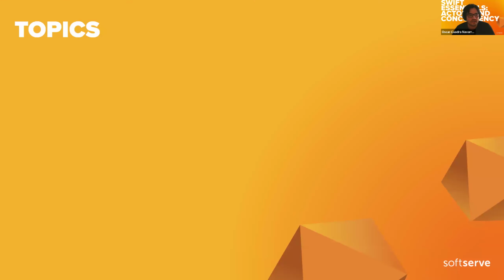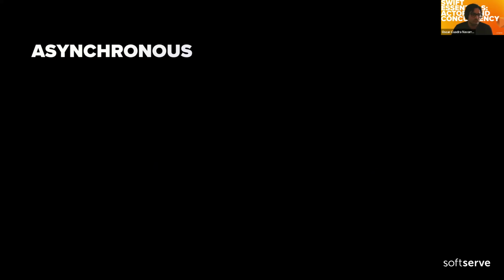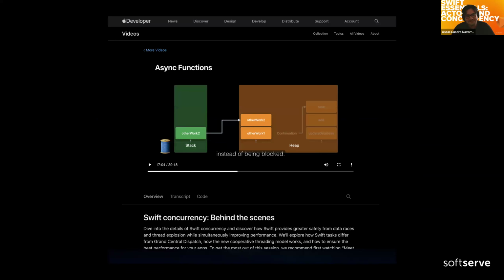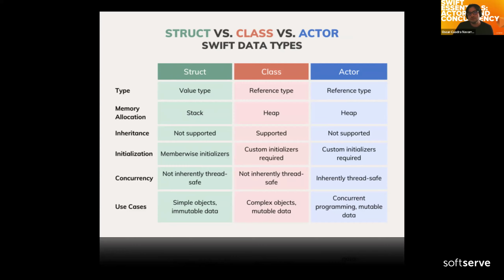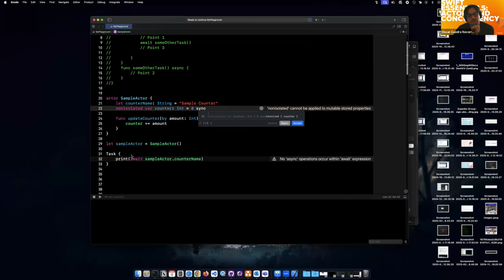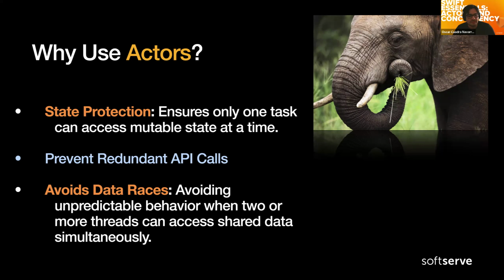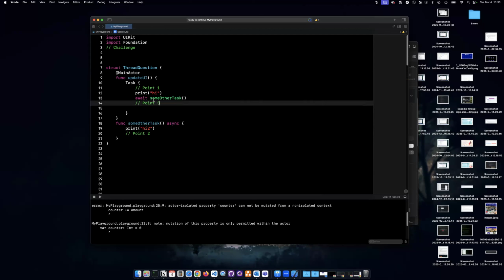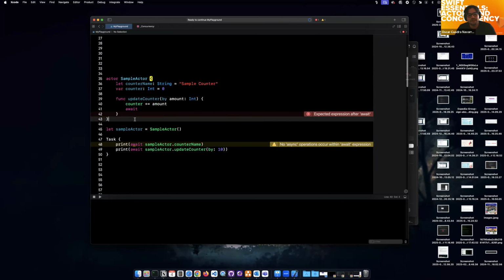"Swift Essentials: Actors and Concurrency" by Oscar Cuadra Navarro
Agenda:
- How Concurrency works
- Swift tools to handle concurrent tasks
- Meet Actors
- Coding showcase